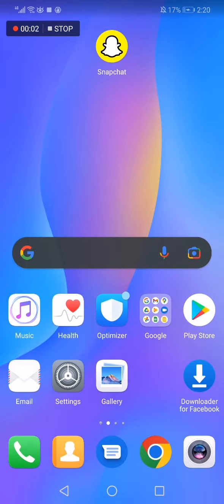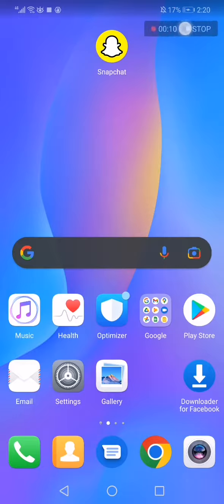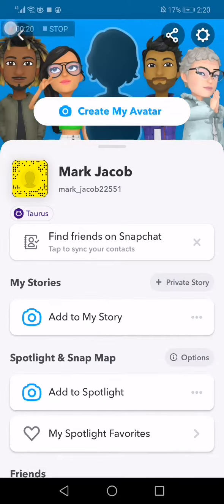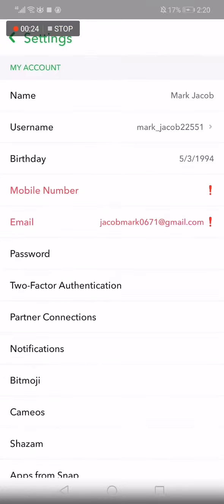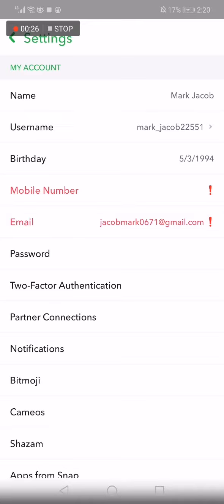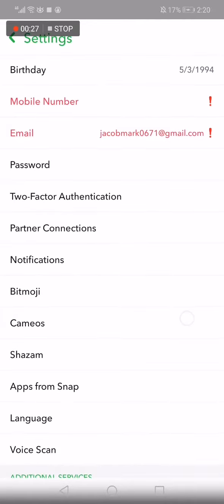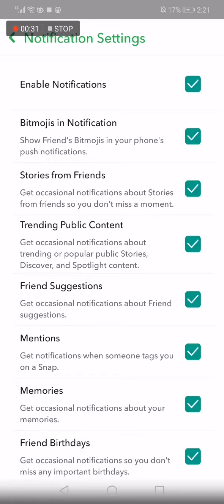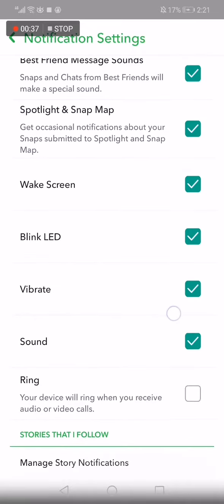How To Turn ON Ring on Snapchat Mobile App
My idols on YouTube:
Mike Vestil
Ali Abdaal
biaheza
Kevin David
Incognito Money
Sara Finance
Everyday Money
Channel Makers
Vidiq
SuperHumans Life